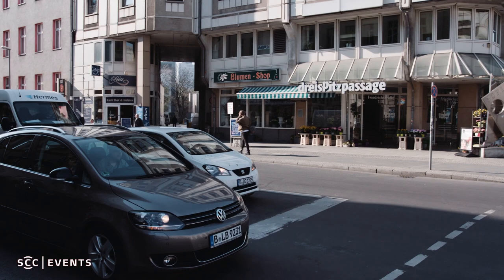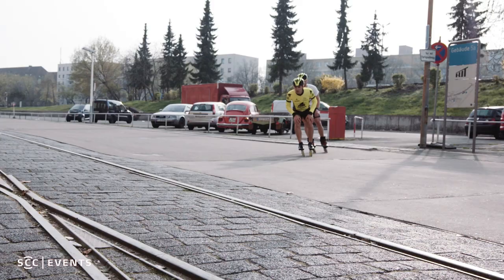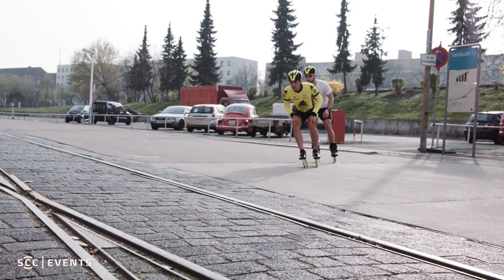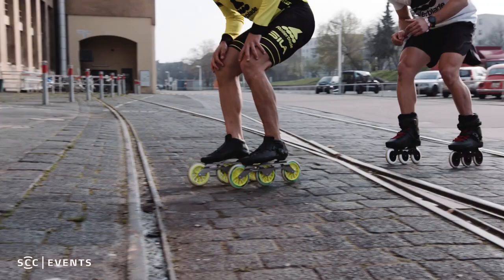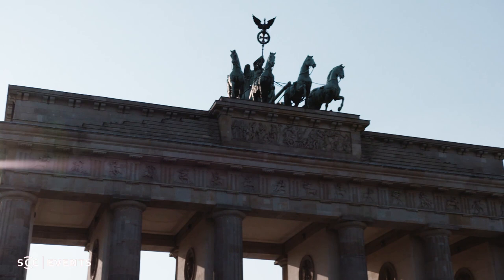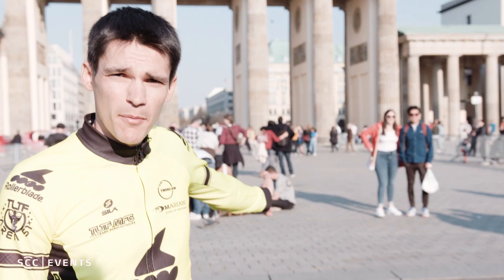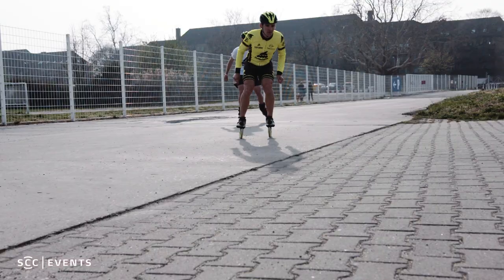BMW BERLIN-MARATHON | Key points of the inline skating course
Learn how to master the key points of the course and become a berlinlegend !

The BMW BERLIN-MARATHON Inline Skating is held every year at the end of September. When more than 5,000 inline skaters from all over the world take over the streets of the German capital, Berlin goes crazy. On the fastest course in the world, the pros battle for the victory, while hobby skaters and newbies will experience their personal season highlight.

This video already comes with English and German subtitles. Feel free to contribute further languages. Thanks a lot.